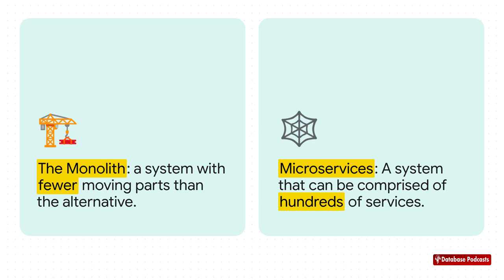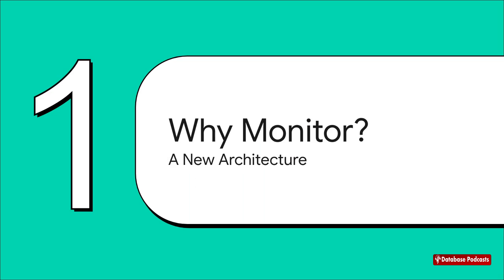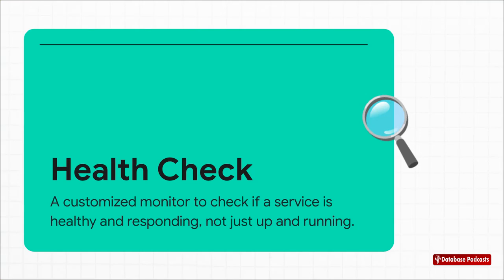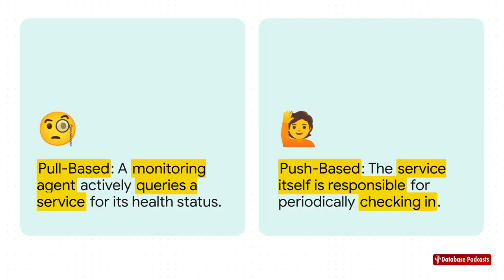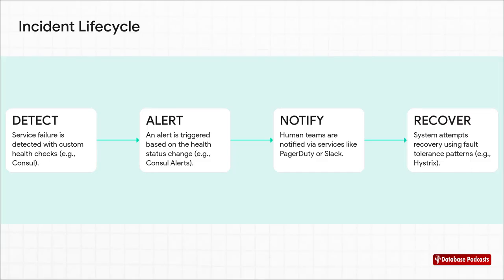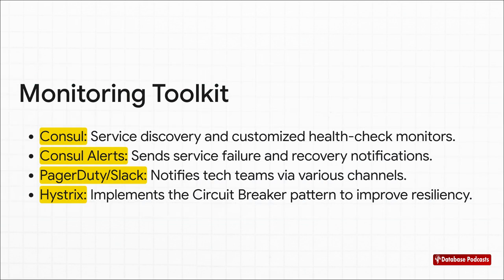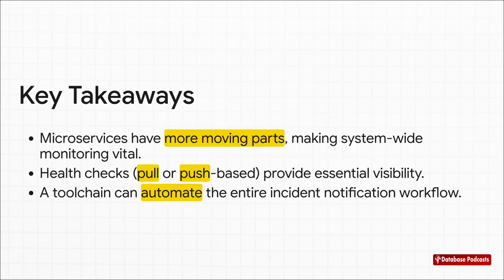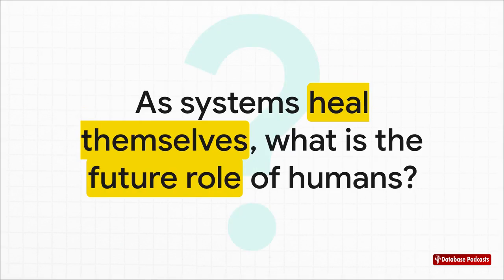Episode 27 – Monitoring & Alerting in Microservices 📊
In distributed systems, monitoring saves lives! Learn about health checks, push vs pull monitoring, and tools for smart alerting. Stay ahead of failures with proactive visibility.

Tags (≈498 chars):
monitoring microservices tutorial, microservices alerting best practices explained, distributed systems health checks monitoring tutorial, pull vs push health checks microservices explained, tools for microservices monitoring alerting tutorial, microservices visibility proactive monitoring explained, incident notification recovery distributed systems, microservices observability monitoring tutorial, monitoring and alerting microservices practices explained, @DatabasePodcasts